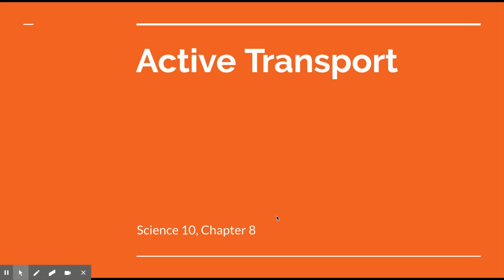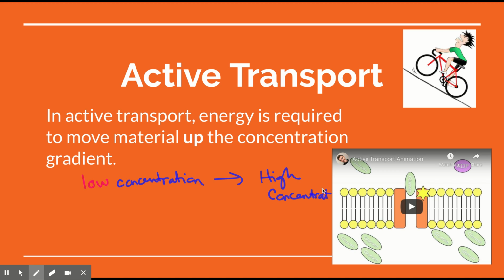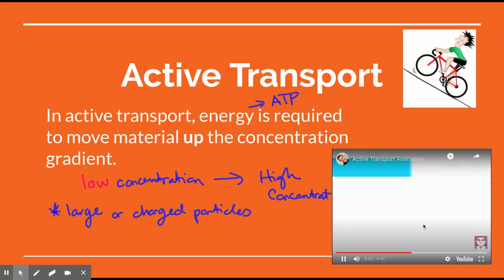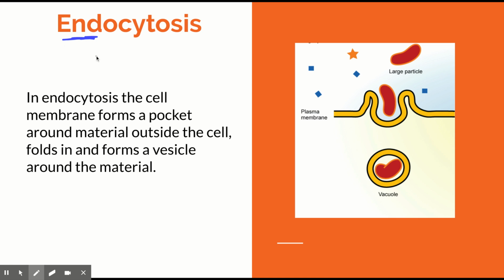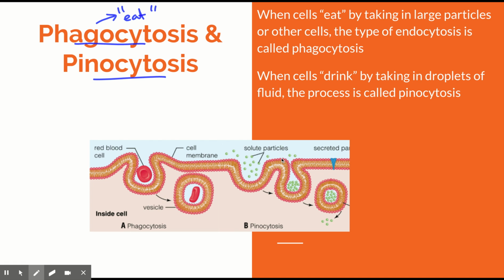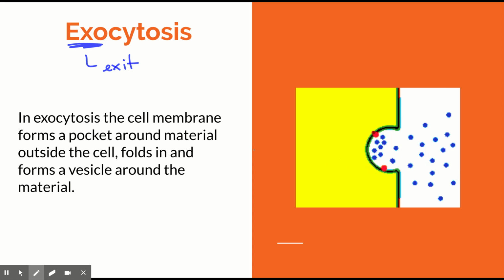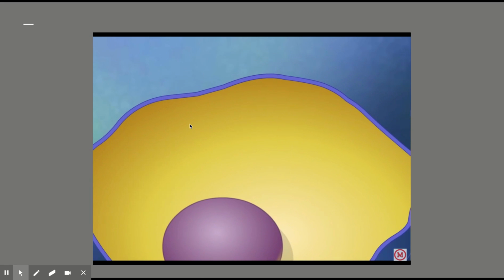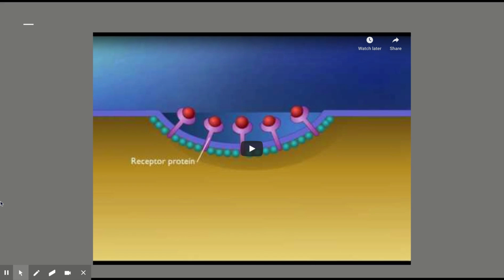8.2 Active Transport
Science 10- Chapter 8